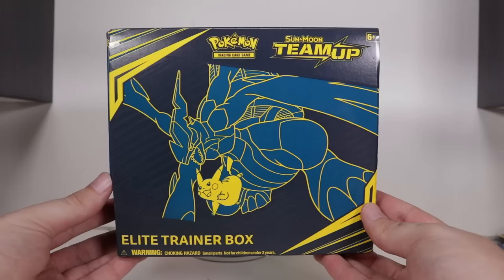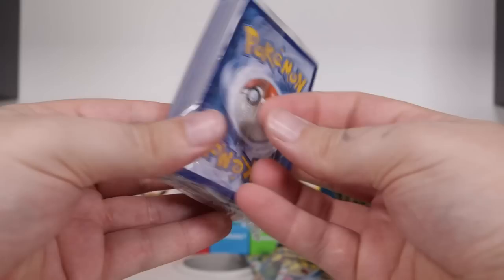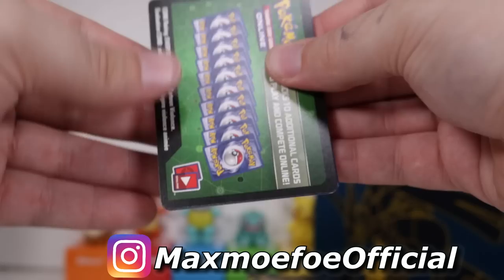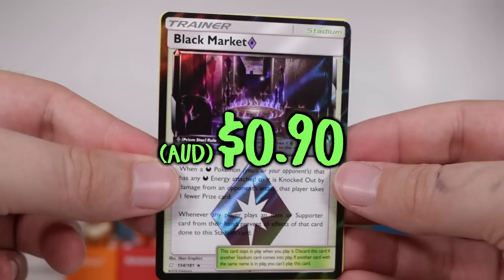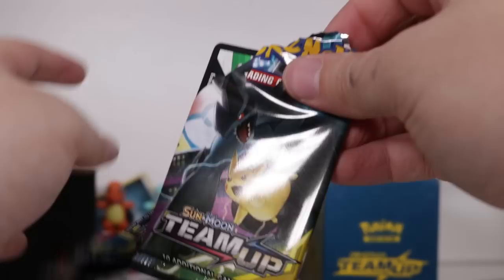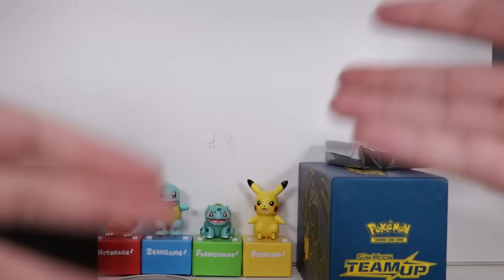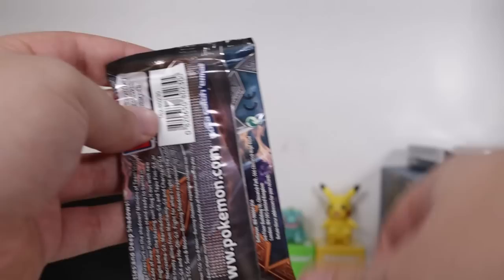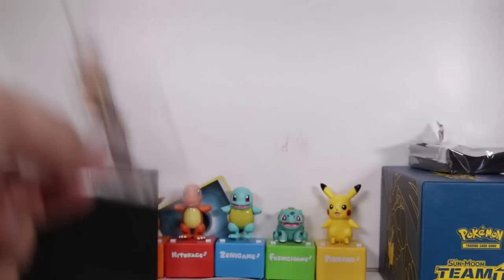Opening a Pokemon Team Up Elite Trainer Box!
About the Pokemon Team Up set:
TAG TEAM Pokémon-GX are here in the Pokemon Trading Card Game: Sun & Moon—Team Up expansion! To boost your card collection, the Pokemon TCG: Sun & Moon—Team Up Elite Trainer Box is the perfect solution. Whether you're a collector or a competitive player, this package has the goods you need to get started. In addition to eight Sun & Moon—Team Up booster packs, the box includes 65 card sleeves featuring battle buddies Pikachu and Zekrom, plus 45 Pokemon TCG Energy cards. Gaming accessories like high-quality dice and acrylic condition markers keep you playing in style. There's even a player's guide filled with useful strategies and a handy card list. Get a step up on the competition with the Pokemon TCG: Sun & Moon—Team Up Elite Trainer Box!